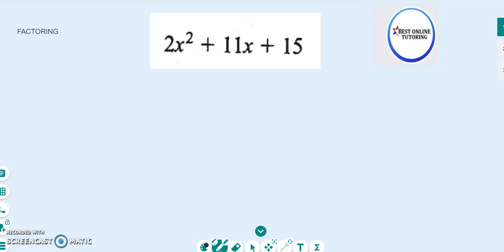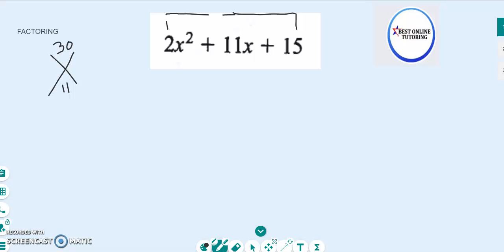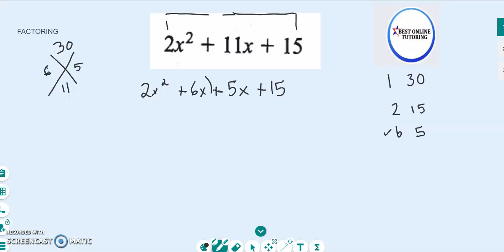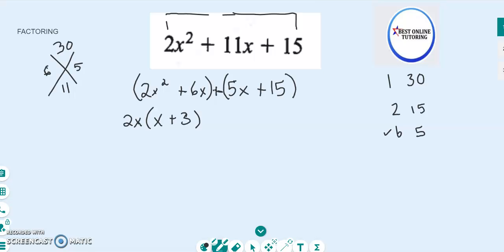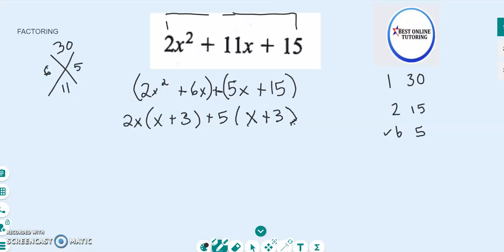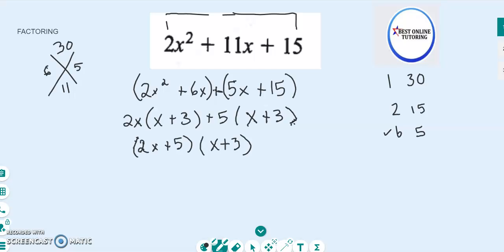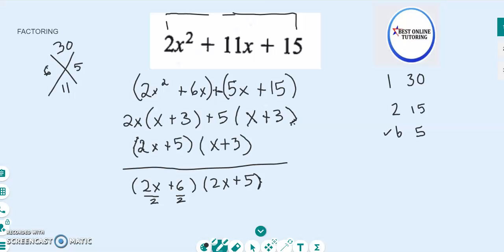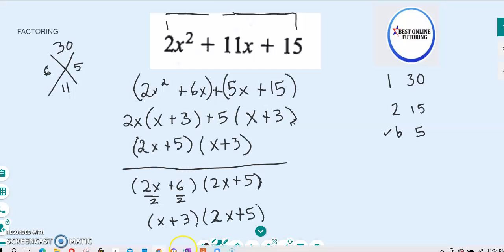How to factor a quadratic function when a is not equal to 1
Learn how to factor a quadratic function when a is not 1.